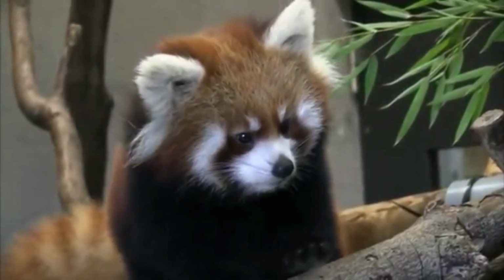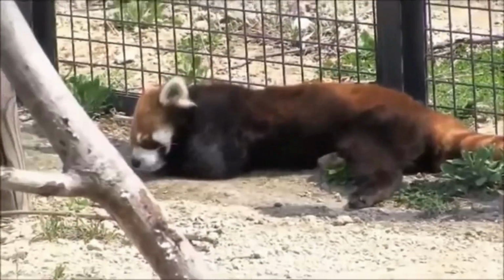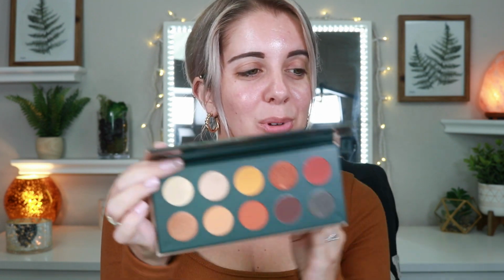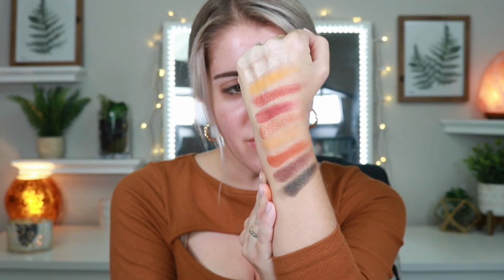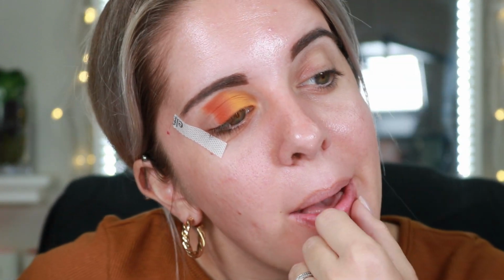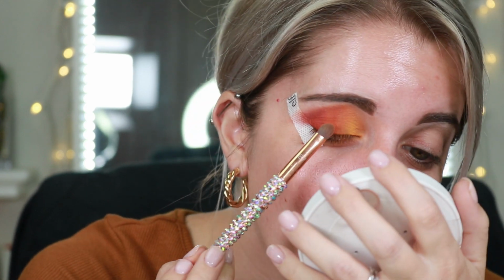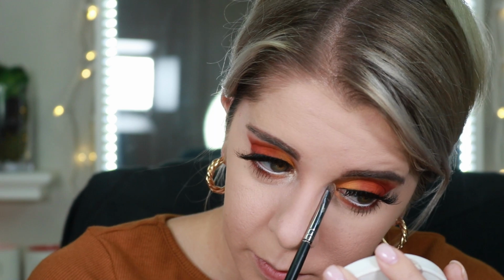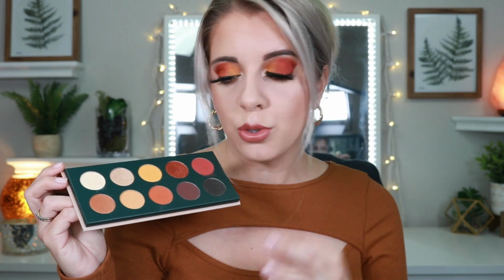ENDANGERED COSMETICS RED PANDA PALETTE || BEST NEW PALETTE?! || NO BULLSH*T HONEST REVIEW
Hey guys!
In today's video, I review the new Endangered Cosmetics Red Panda Palette. This retails for $34.99 (EU) and has ten shadows. This cosmetics brand is dedicated to bringing awareness to endangered species all while showcasing their beauty. 10 percent of proceeds goes to a wildlife conservation.

Allie Dawson
52 Riley Road # 356